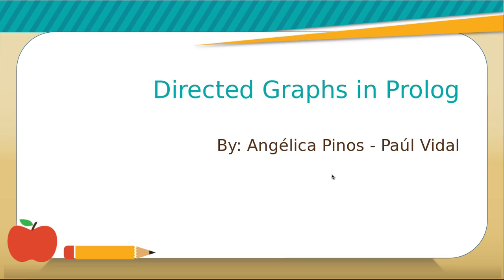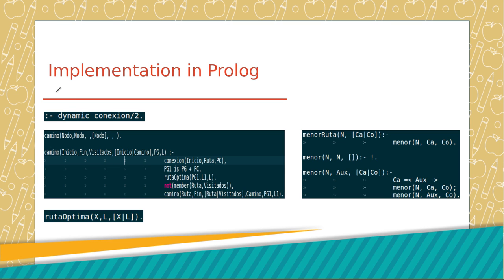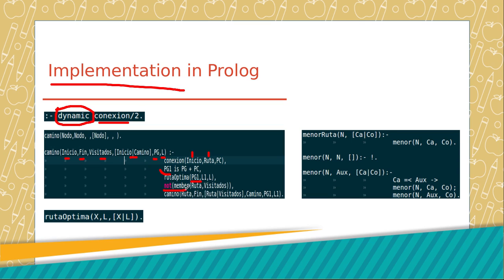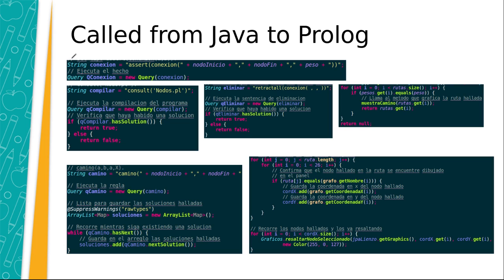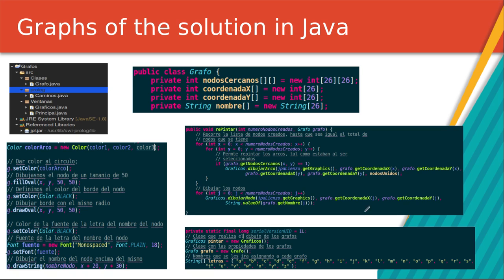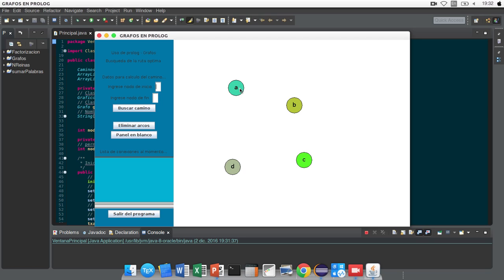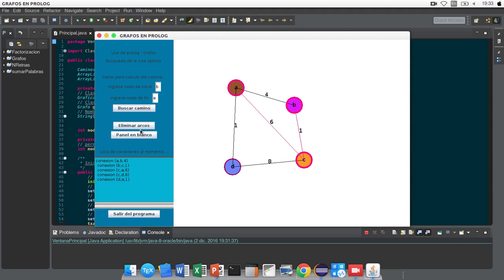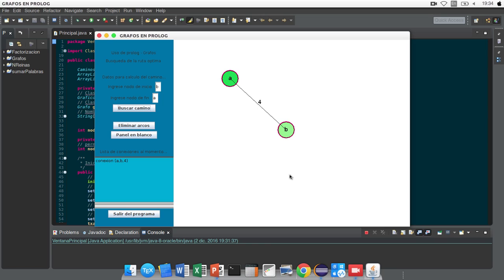Grafos Dirigidos Prolog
Búsqueda de la ruta optima en grafos dirigidos, a través del lenguaje Prolog en complemento con Java como Interfaz Gráfica para el usuario.